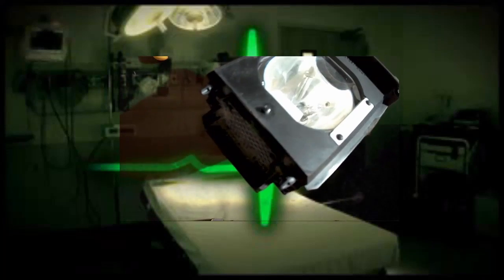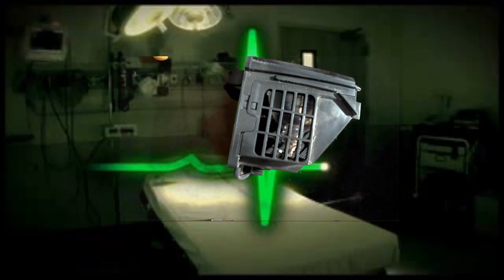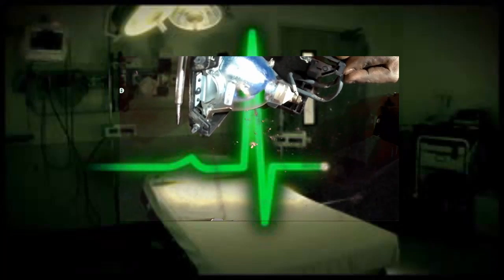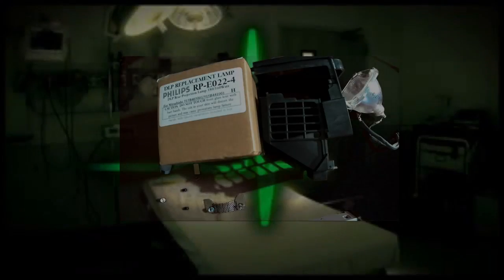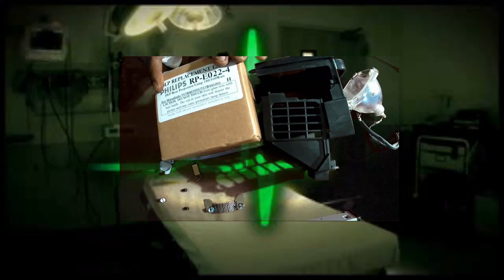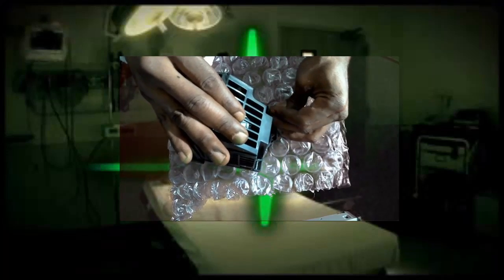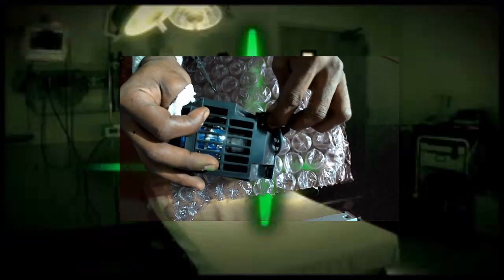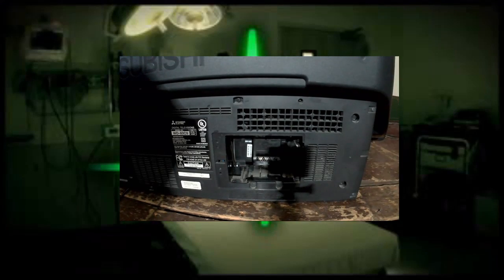DLP HDTV Diagnosis & Repair Tutorial In Easy Mode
This Tutorial will help you successfully repair your DLP HDTV. This tutorial was created during one of my live streams on twitch. It is a very detailed step by step on how to get your set almost like new again.If you need any other help , have a repair tutorial request or questions feel free to drop me a message or comment below. Thanks !